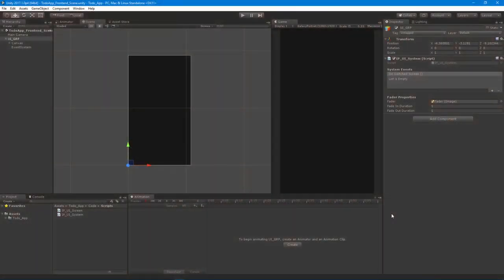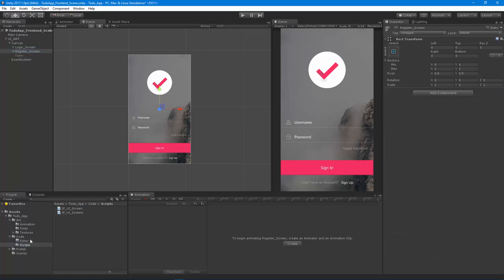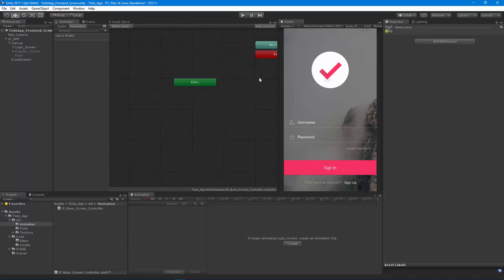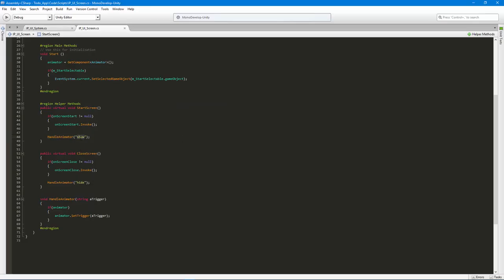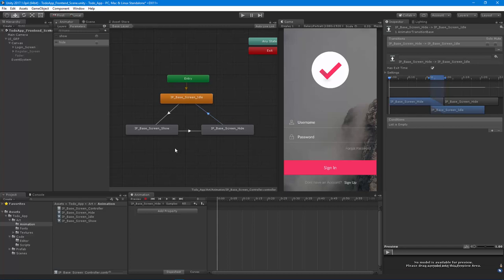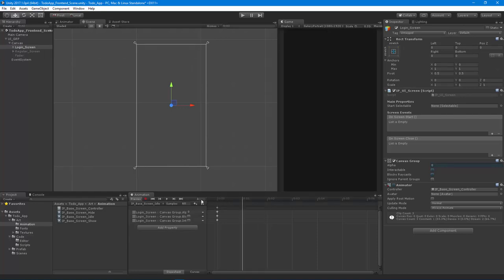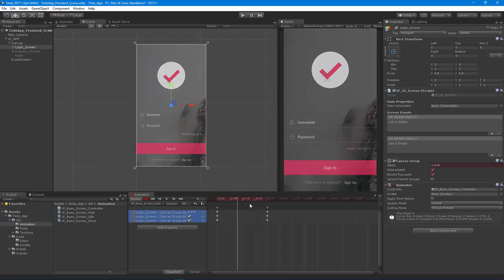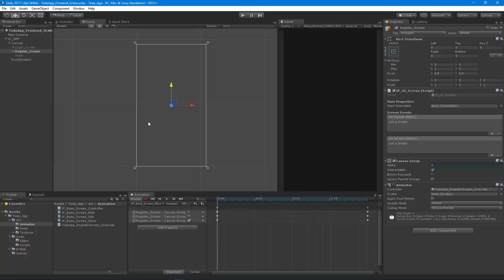Unity 2017 - Reusable UI System - Lecture 007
So!  Now that we have the core components of our UI System in place, lets learn about how we can create reusable animation for our UI Screens.  This lecture will walk you through the process of setting up a base Animator Controller to be used with Animator Override Controllers in the future.